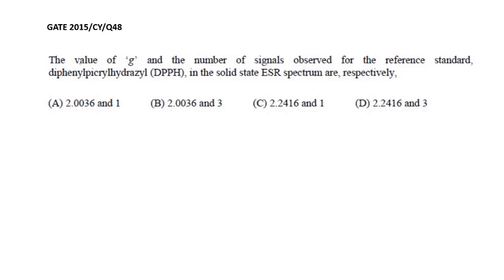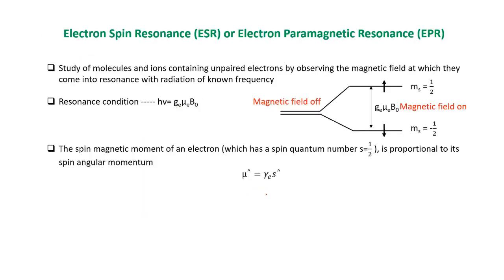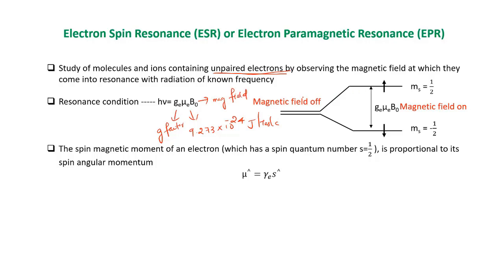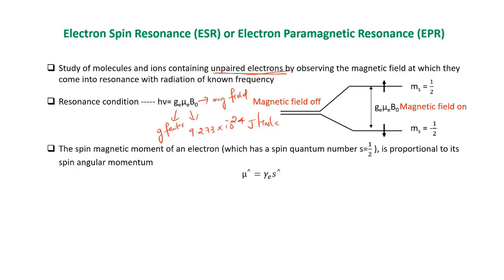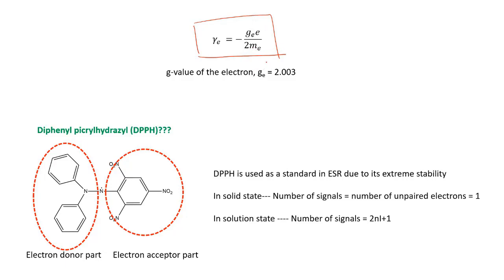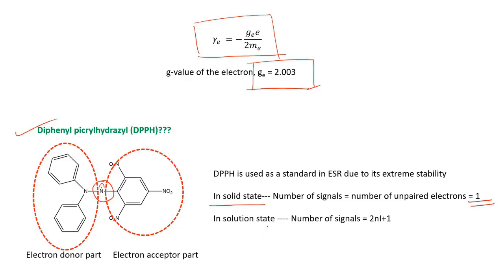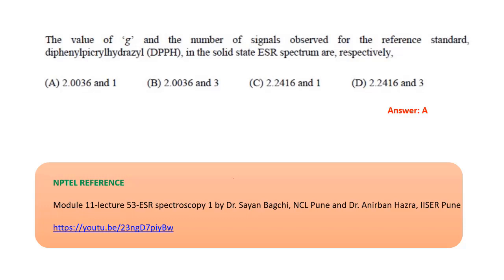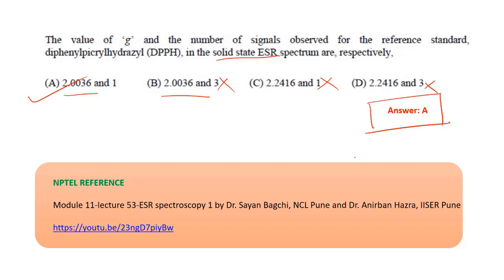Q48 CY 2015